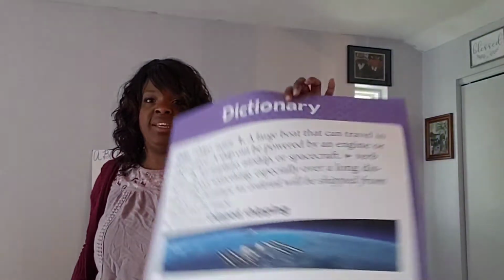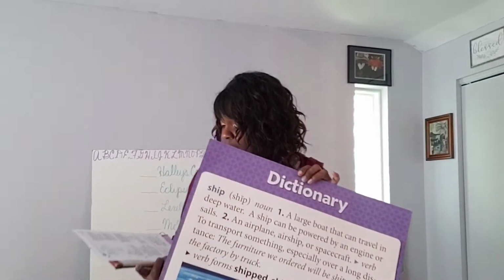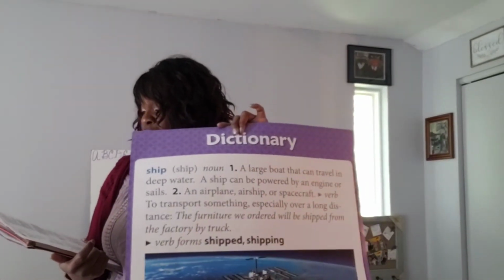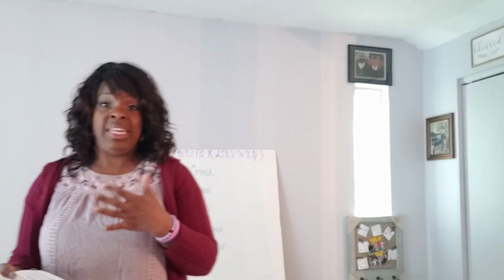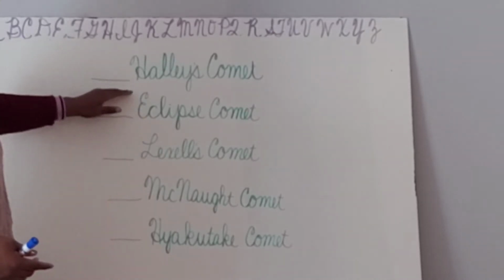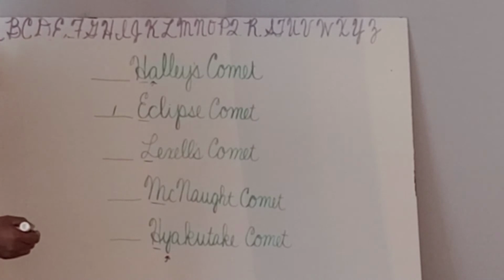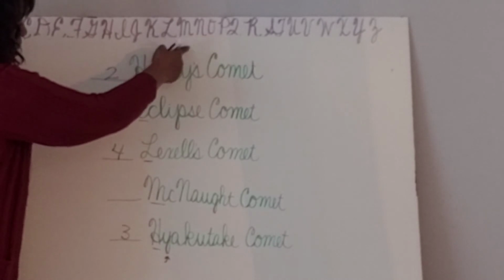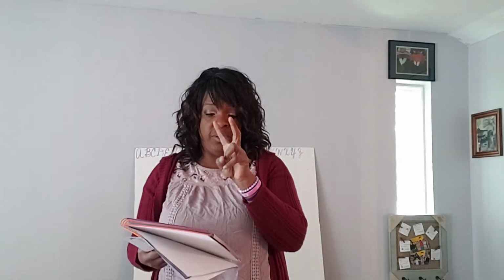Miss Monroe, Language, pages 174-175, May 8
Pages 174-175, lesson 154